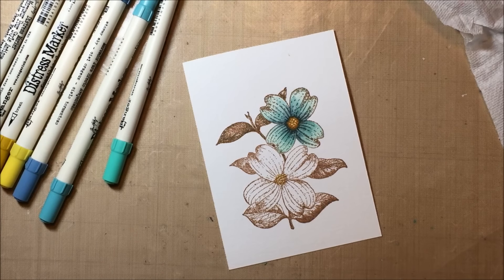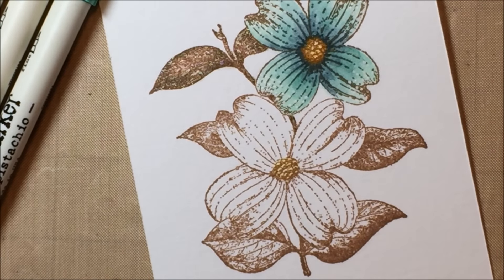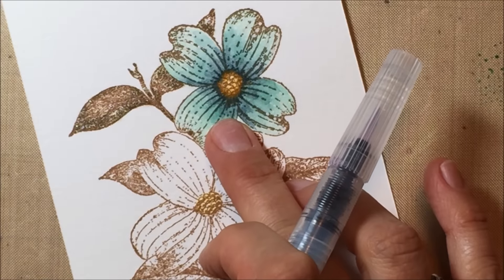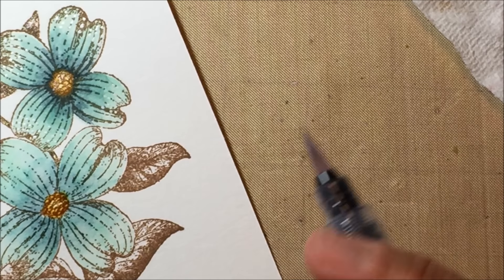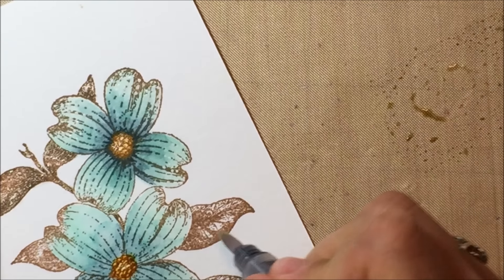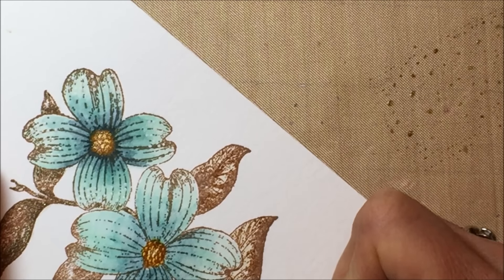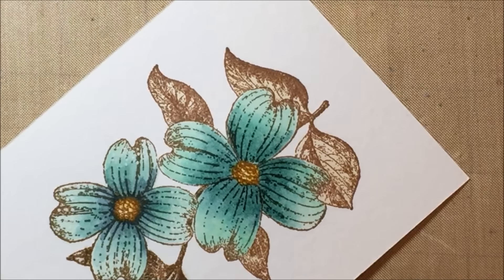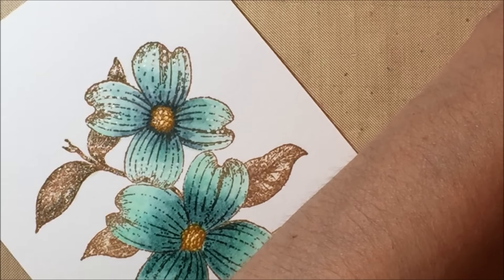Watercoloring Stamps with Distressed Markers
How to video: Demonstrating watercoloring with Tim Holtz Distressed  Markers.  140lb water color paper, Cam & Chloe Dogwood stamp, clear Wink of Stella and Elmers Painters Pen.